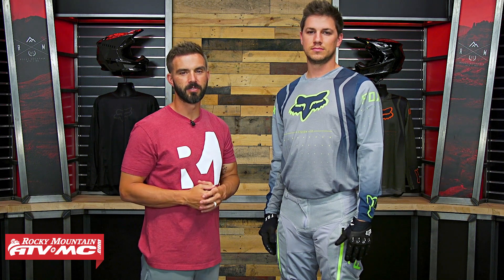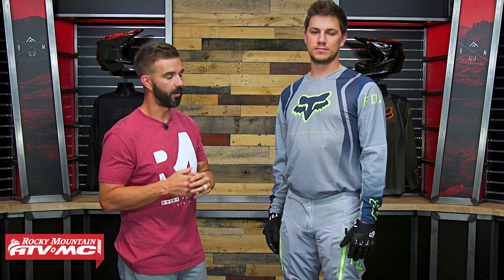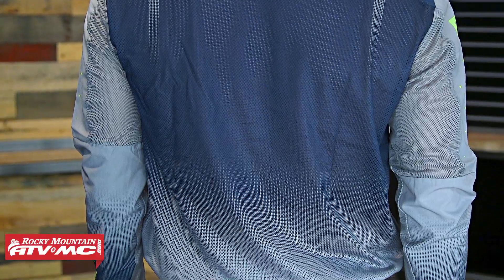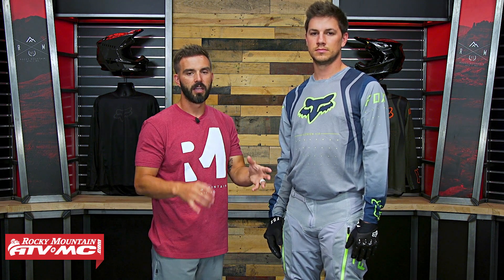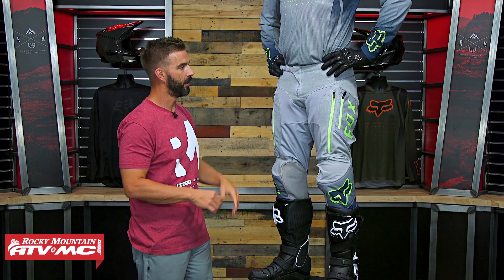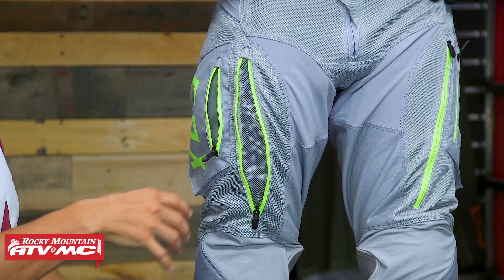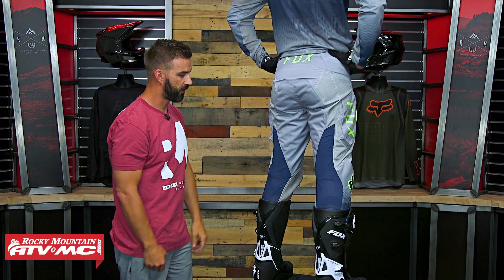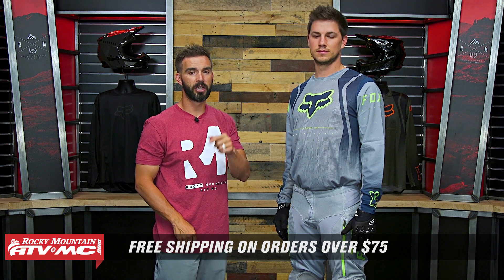Fox Racing Legion Air Off-Road Motorcycle Gear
The Fox Racing Legion Air Jersey is constructed using Polartec Delta main body fabric and vented mesh underarm and back areas to reduce heat by increasing airflow. Cordura stretch-woven panels in key abrasion areas provide durable protection where you need it most. The Legion Air Kovent Pants are constructed from Cordura ripstop with stretch panels with double layer knee made of full grain cow leather. Features include two zippered vents to provide additional airflow when needed and zippered pockets perfect for car keys or trail essentials. Take a closer look as Chase gives a product spotlight on the Fox Racing Legion Air off-road motorcycle gear.